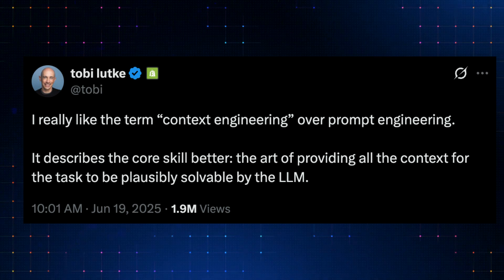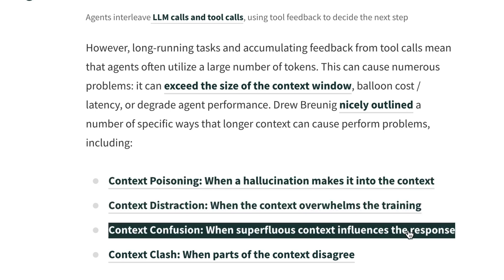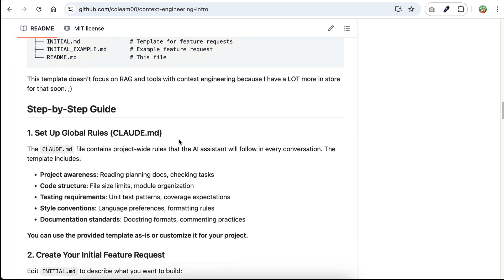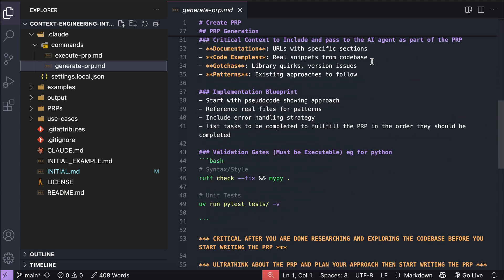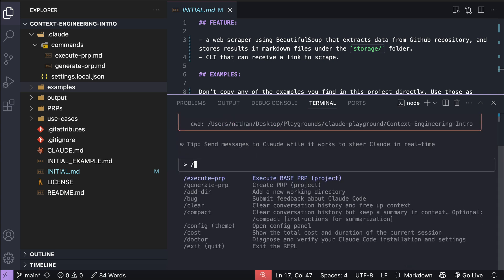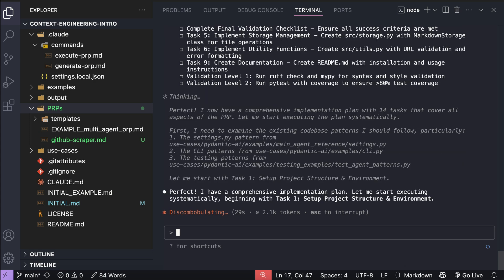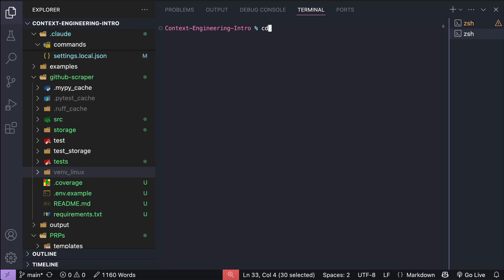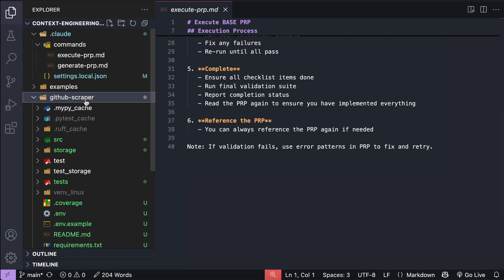Context Engineering Clearly Explained (Why It Matters)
In this video, I will be explaining Context Engineering in a simple way so that you can get the idea and the essential benefits of the strategy, and then see an implementation in Claude Code. Enjoy.

context engineering ai explained
context engineering for beginners